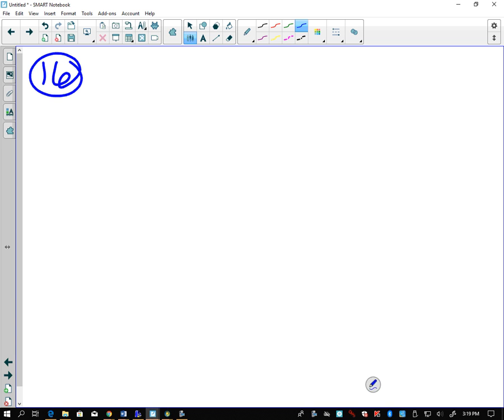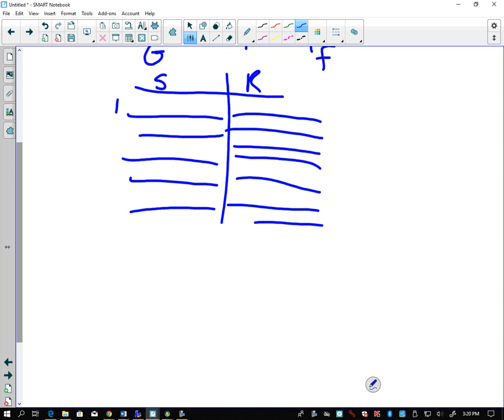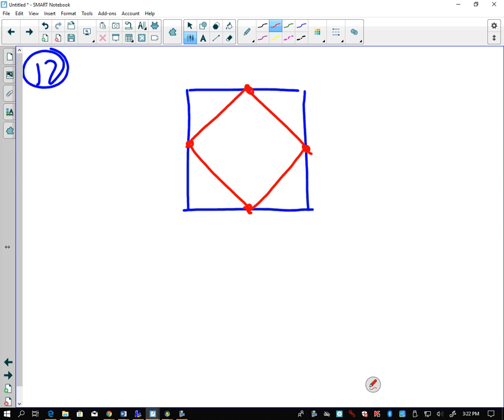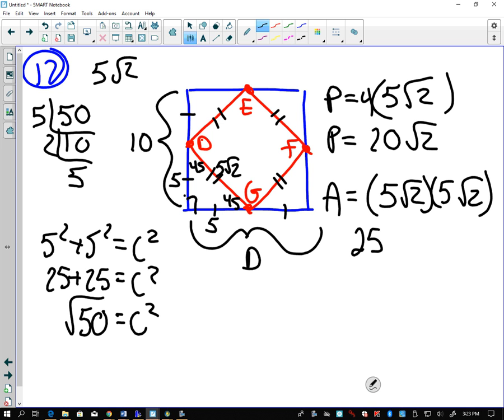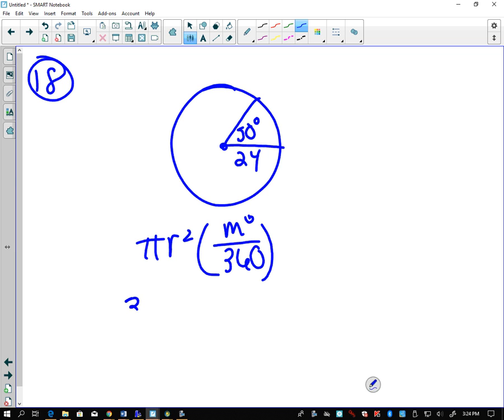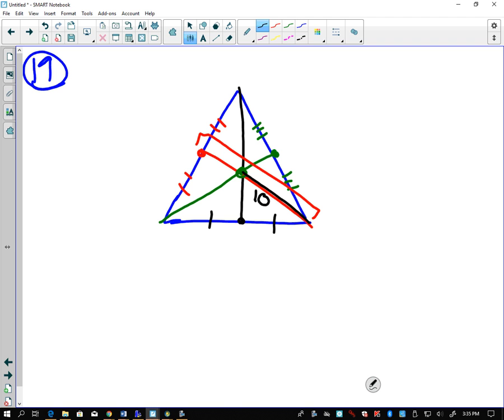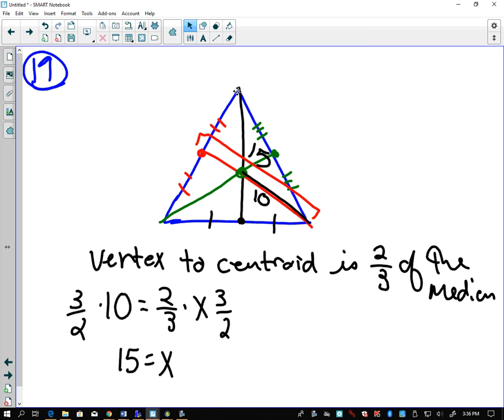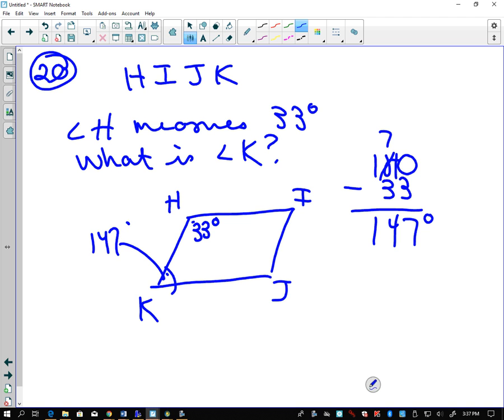Geometry Review 1-35 part 3